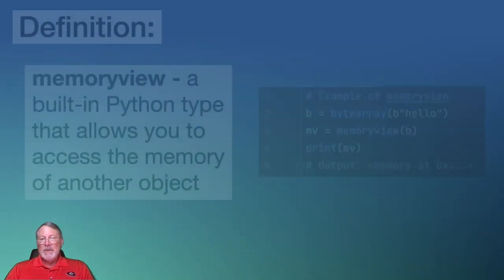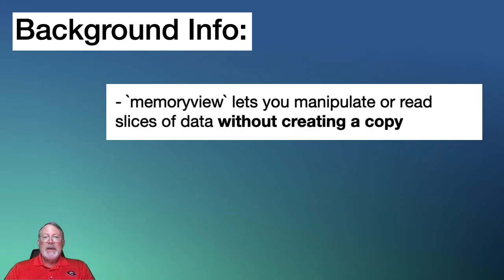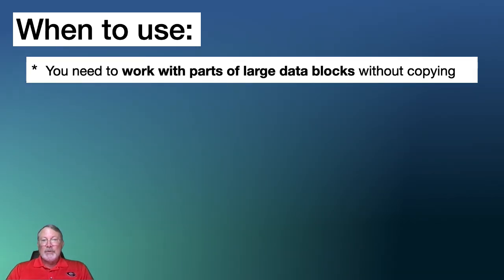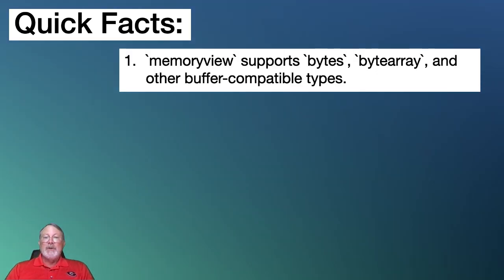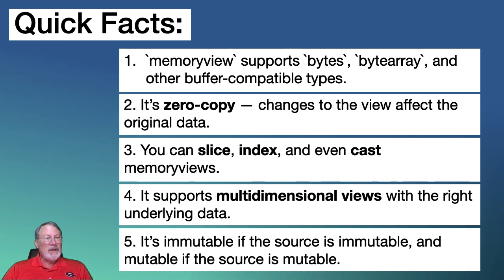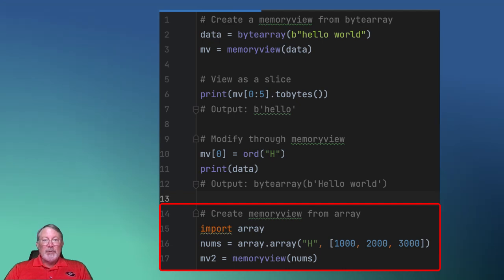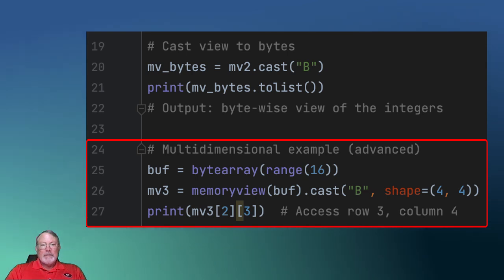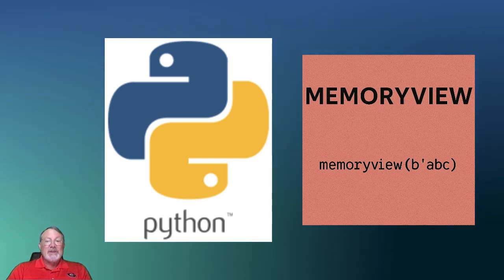Python data types: memoryview